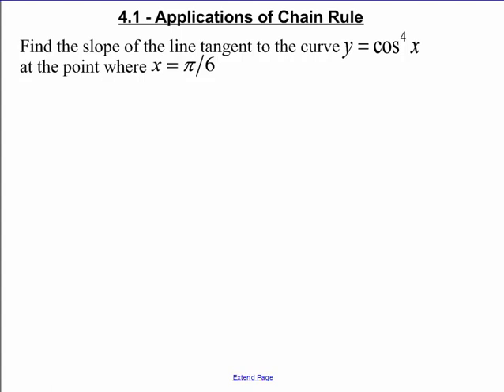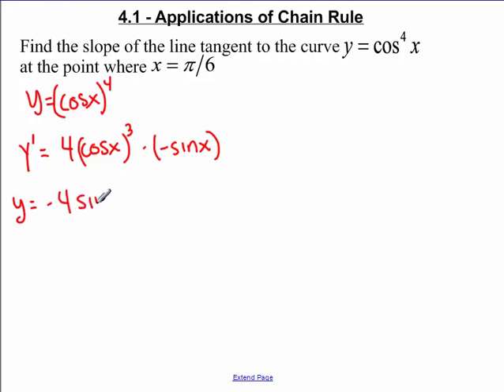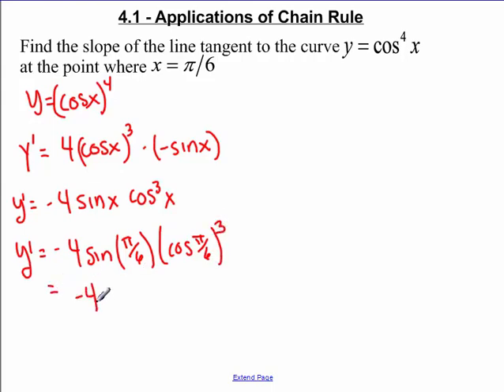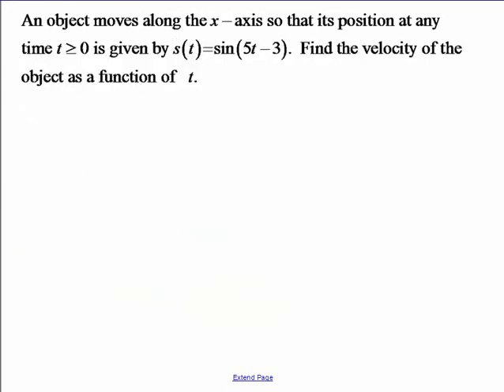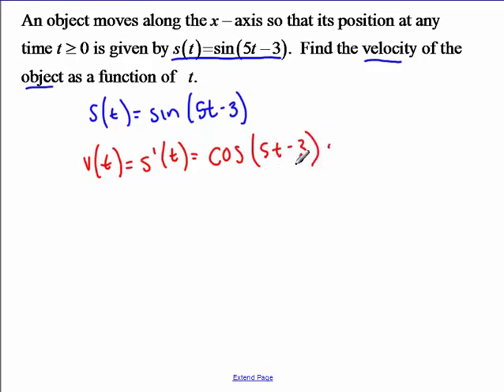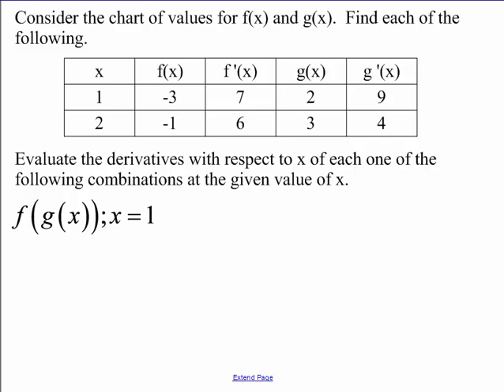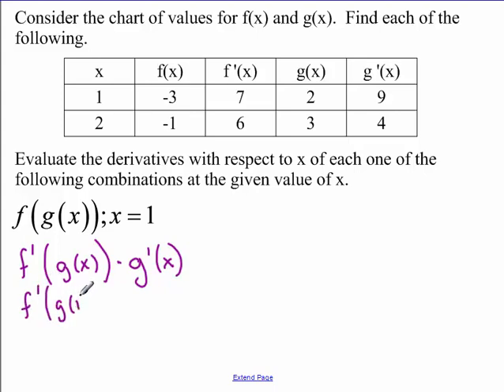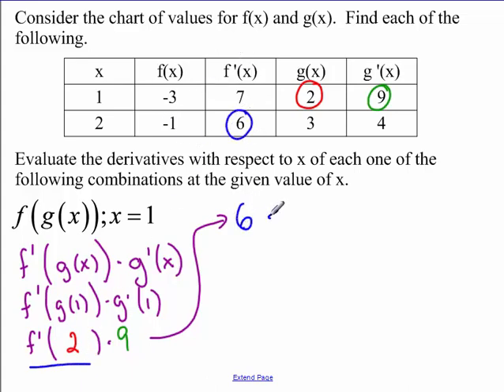4.1b - Chain Rule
Applications of Chain Rule